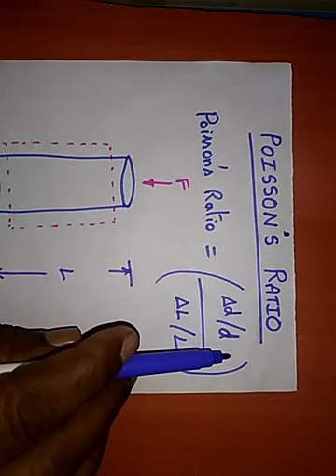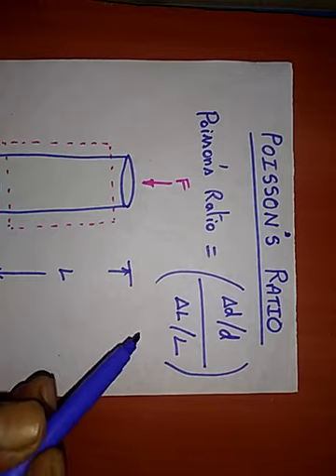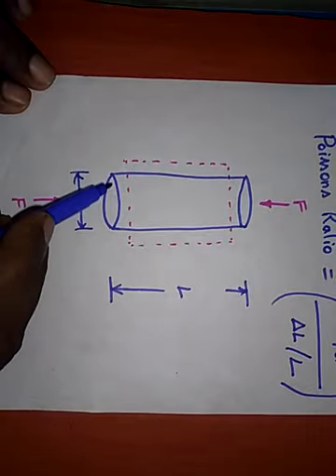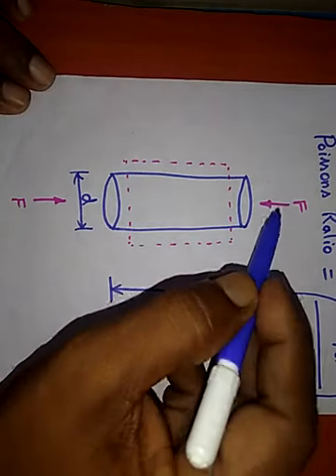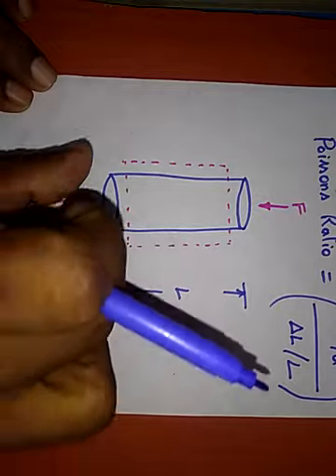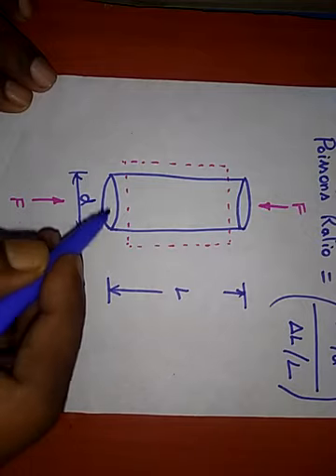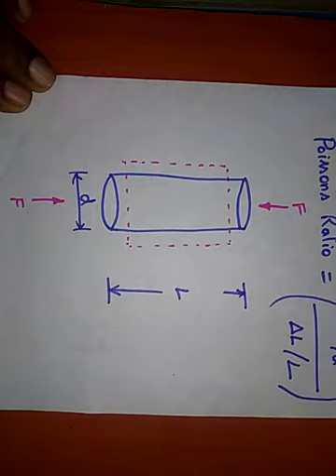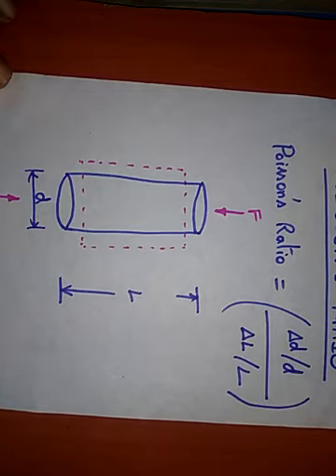Poisson's Ratio (class 11 Physics)